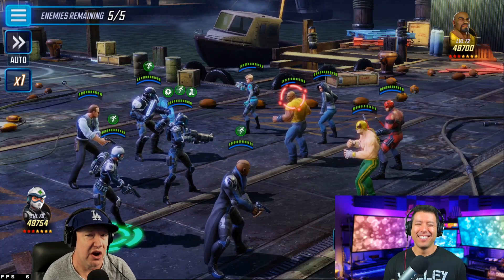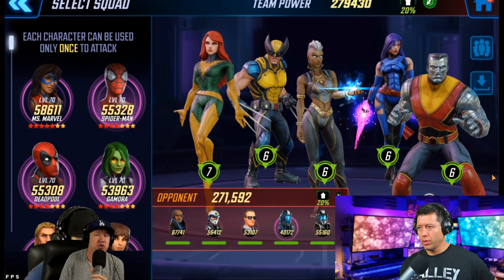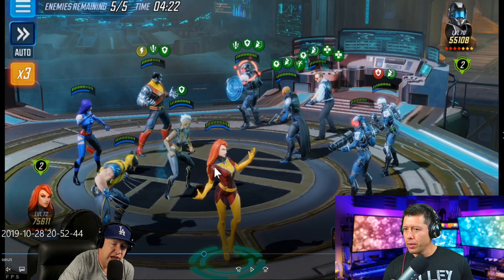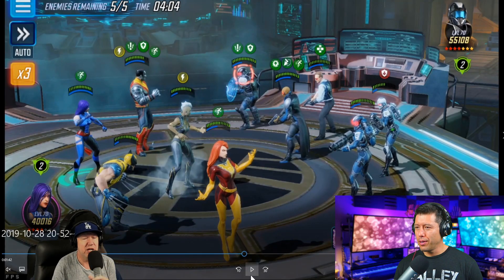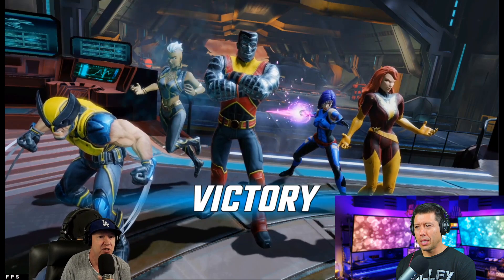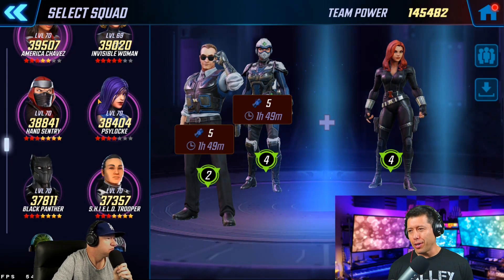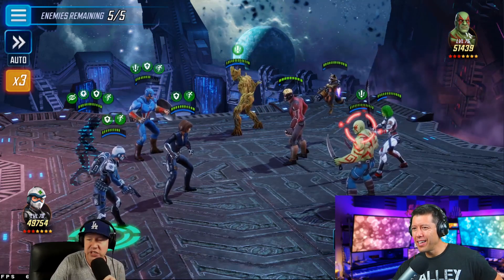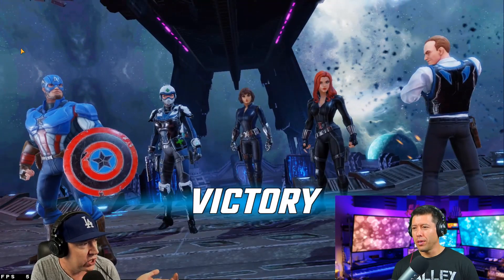How to Defeat Coulson in War - MARVEL Strike Force - MSF